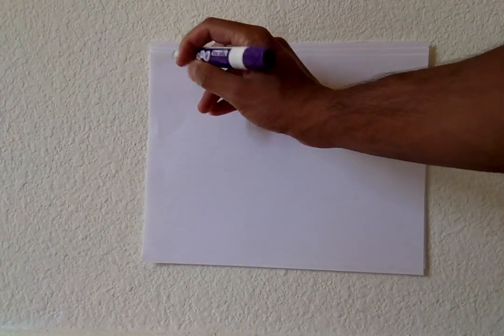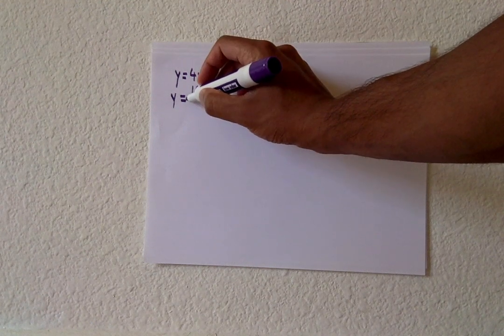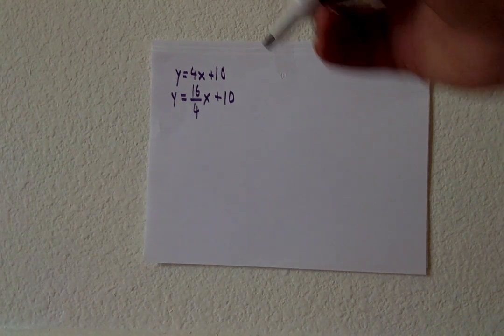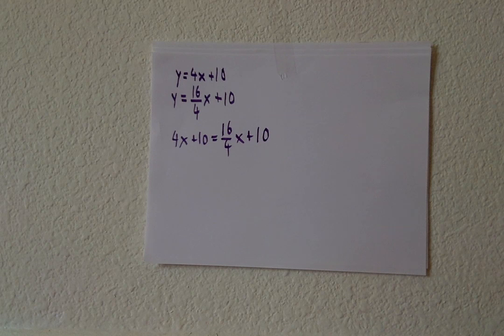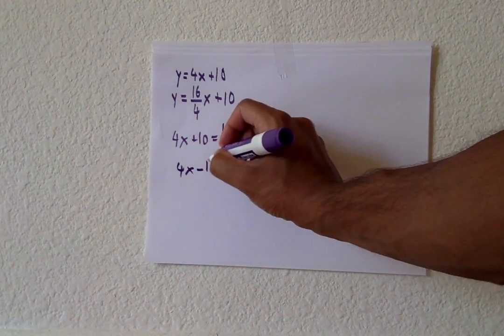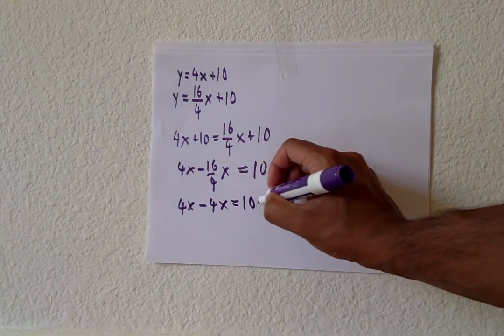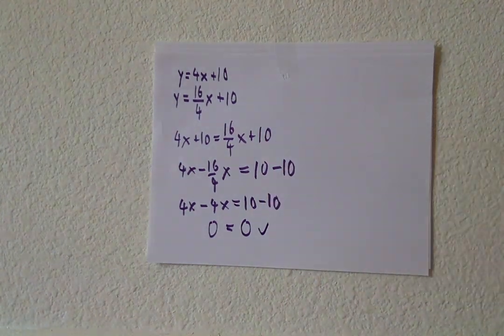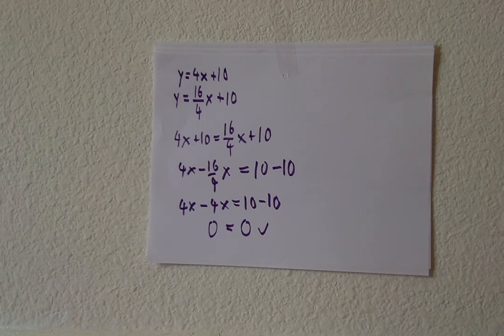Solution to system of linear equations